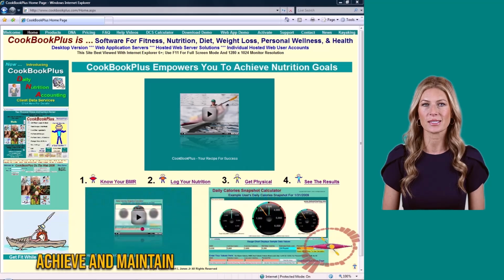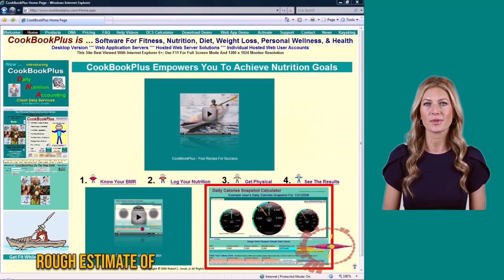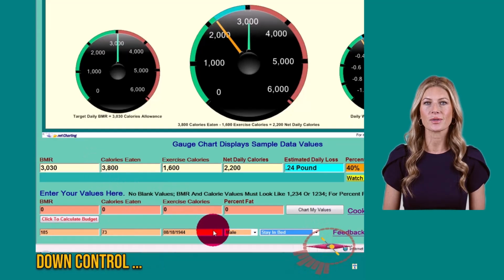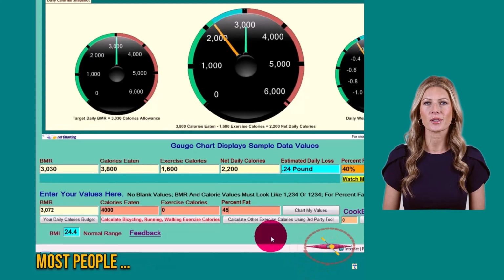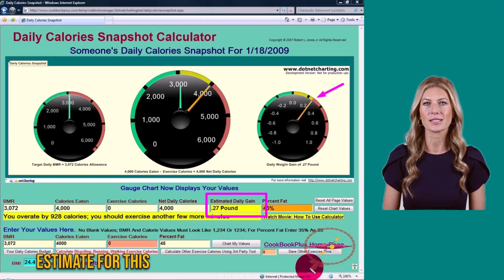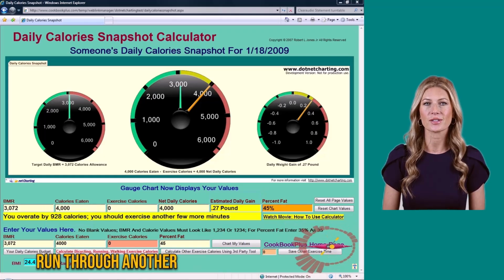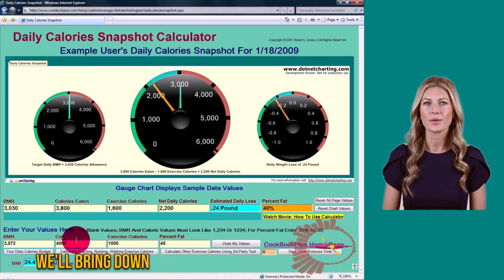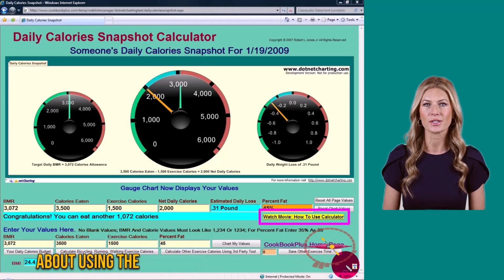CookBookPlus Home Page 02 Basal Metabolic Rate 2026 01 08 BA